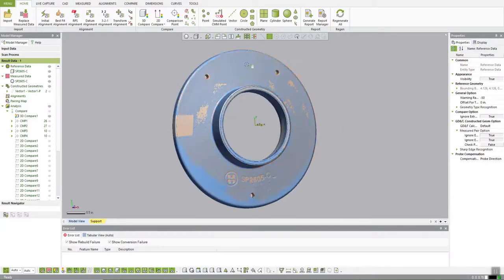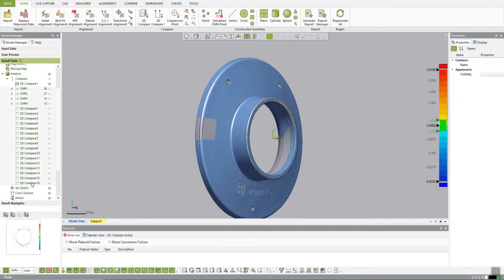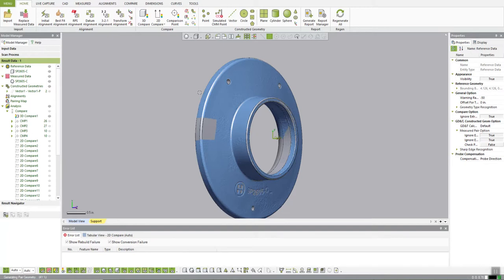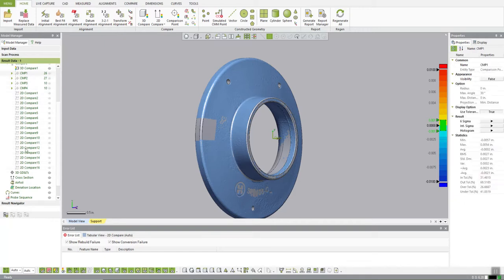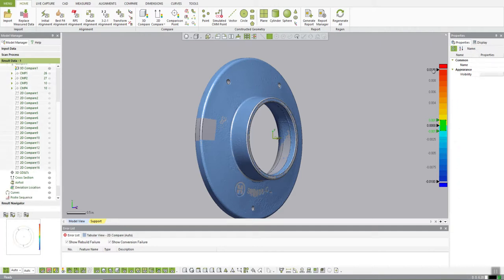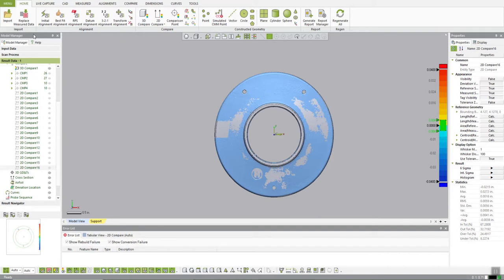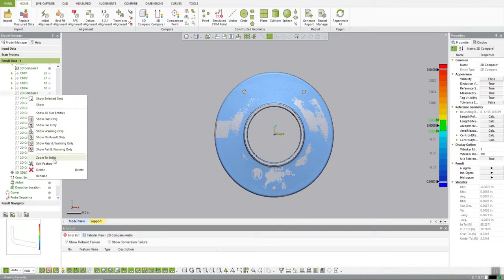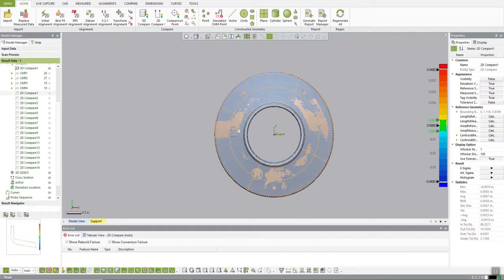Geomagic Control X - Fast Deviation Range Changing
Very useful trick in Geomagic Control X !!! Change deviation range very quickly. But I tested it many times and on very complex parts and reports it doesn't work perfectly.